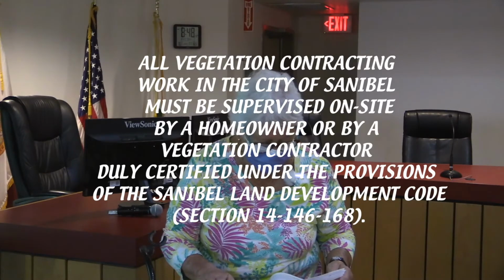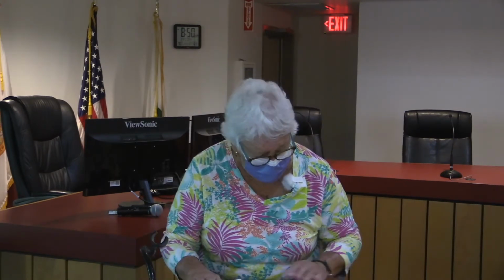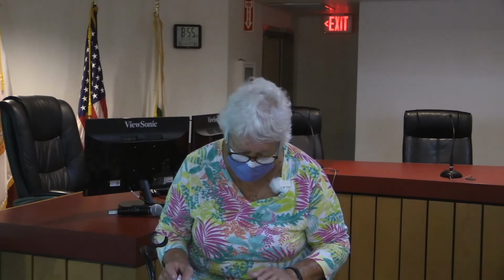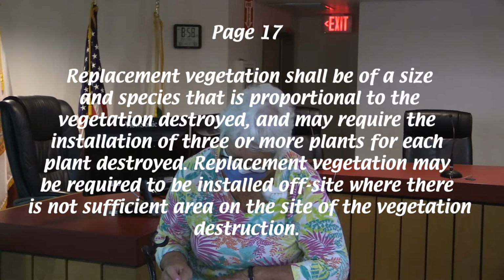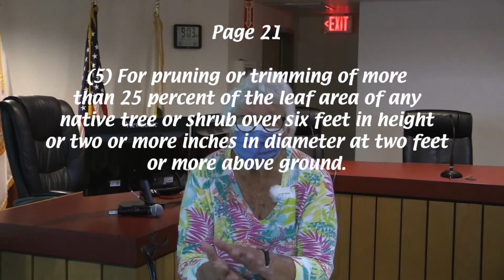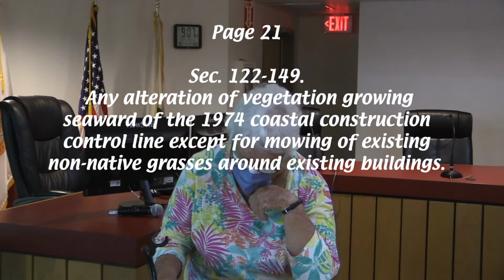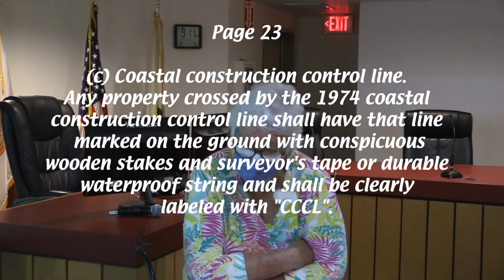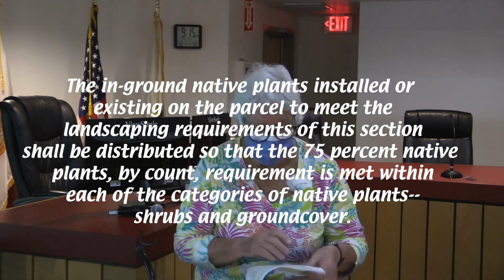Vegetation Requirement Part 1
Sanibel Requirements Part 1